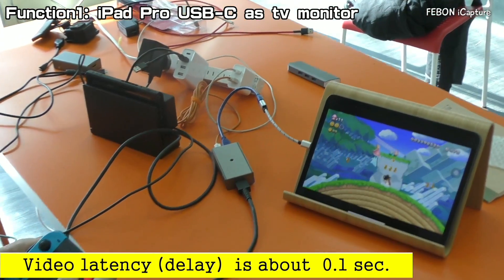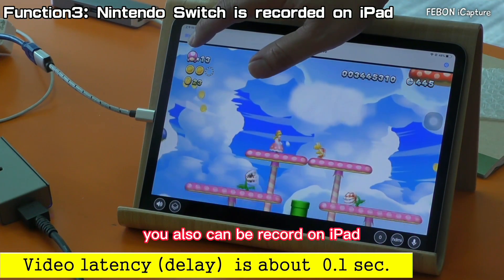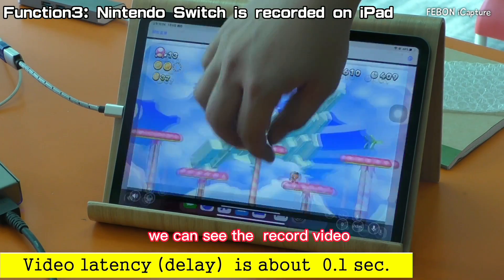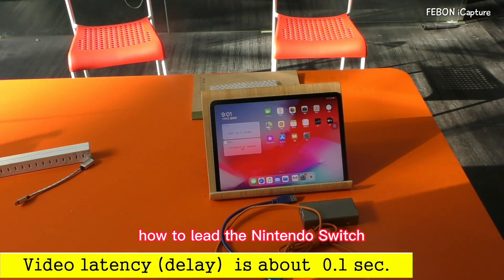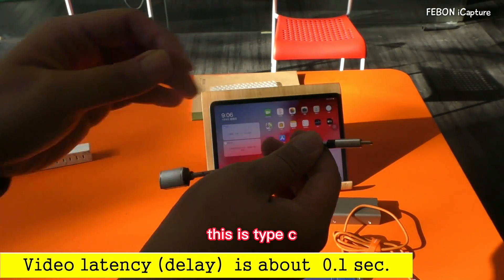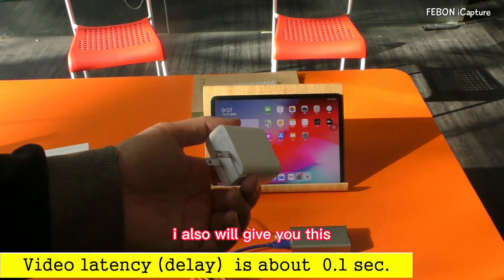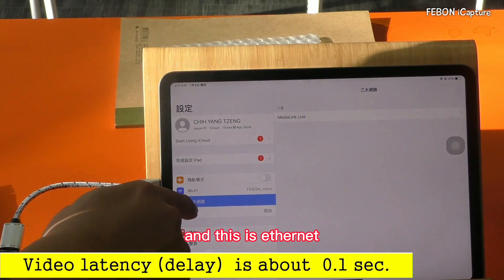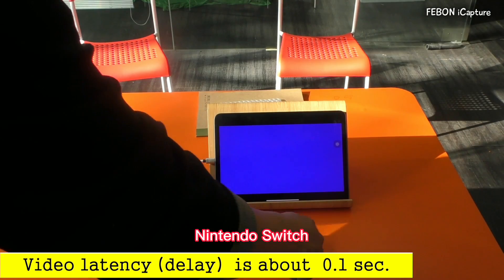connect Nintendo Switch to iPad Pro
How to turn iPad Pro (usb-c) as tv monitor for Nintendo Switch?

0:00 connect Nintendo Switch to iPad Pro
0:12 iPad Pro (usb-c) as tv monitor for Nintendo Switch
0:34 Nintendo Switch is facebook live on a iPad Pro
01:04 Nintendo Switch is record on a iPad Pro
01:40 How to setup the iOS capture card